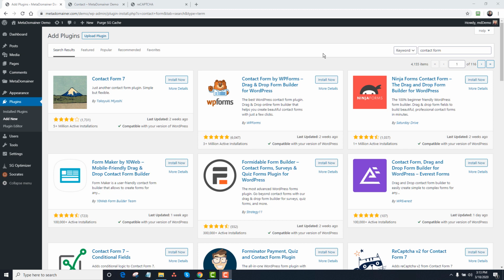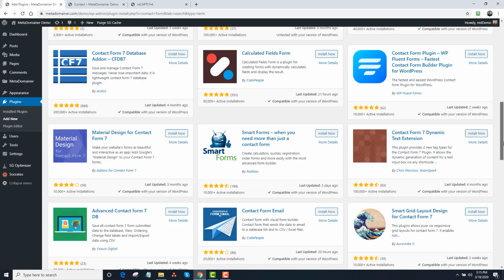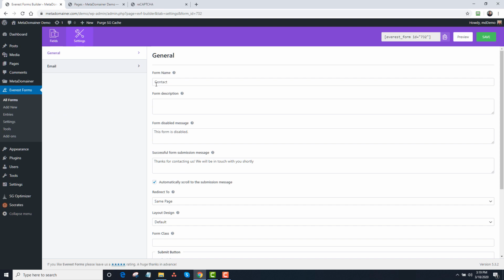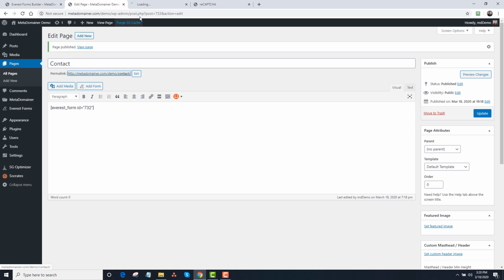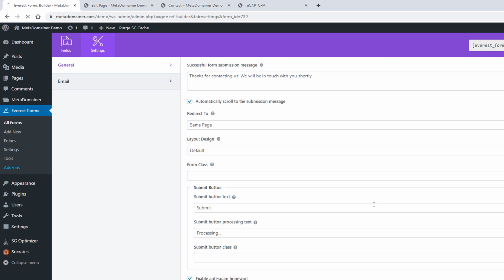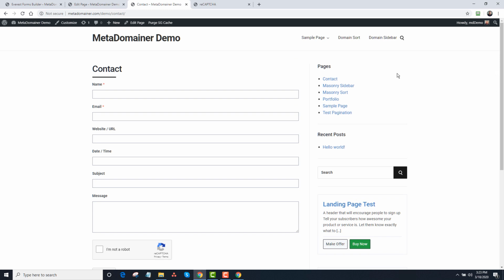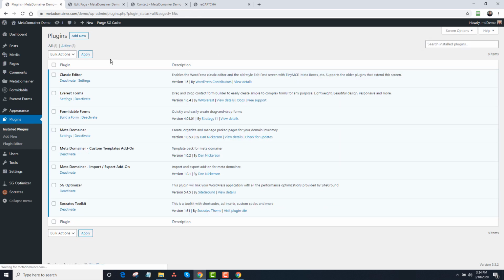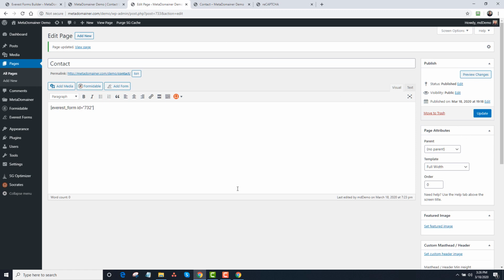Wordpress Contact Form Plugins - Overview and Install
A lot of MetaDomainers are looking for a simple contact form solution.  In this video I'll show you a few popular ones and then install Everest Forms basic contact form and Formidable Lite.

You'll also see how to add Recaptcha and a simple trick to customize form appearance.